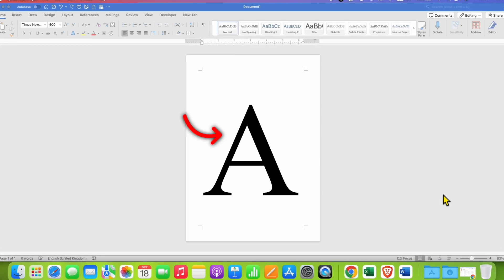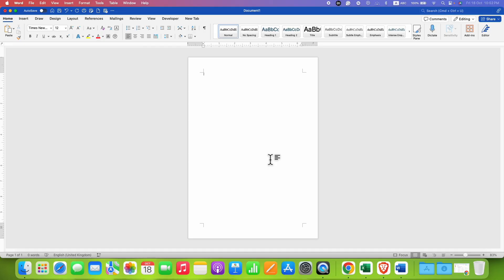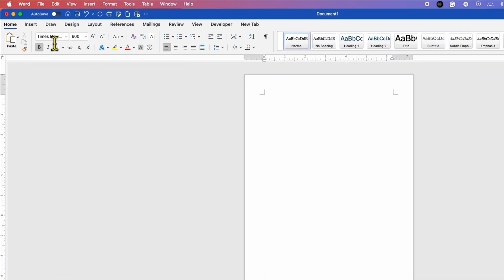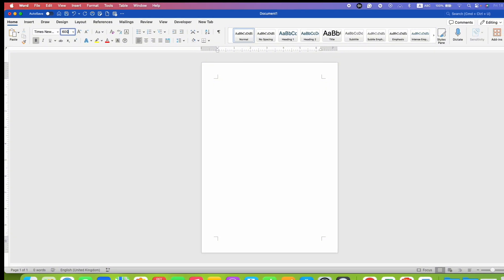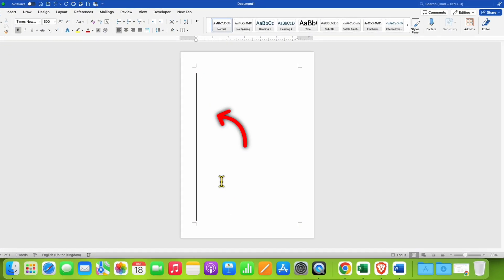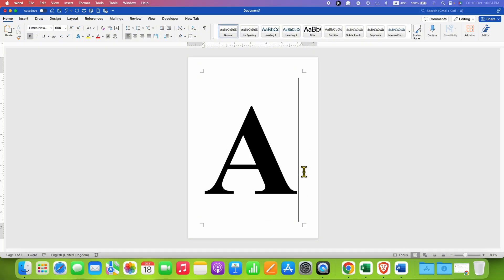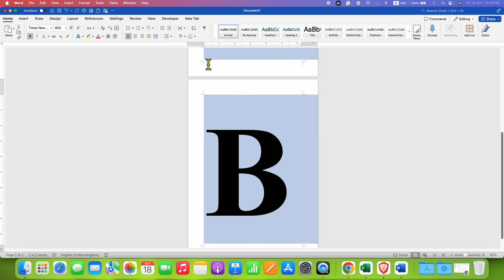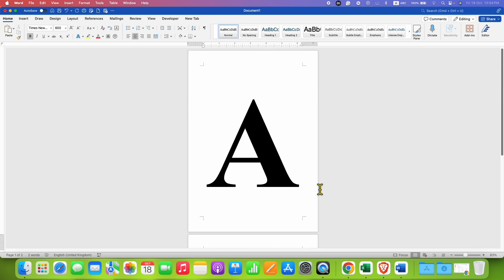How to write Big Size Letters in Word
How to write Big Size Letters in Word document more than 72 pts for Poster on single sheets of paper and print is shown in the video.